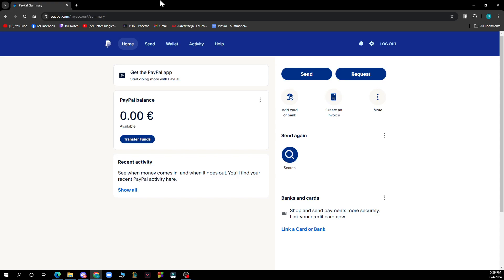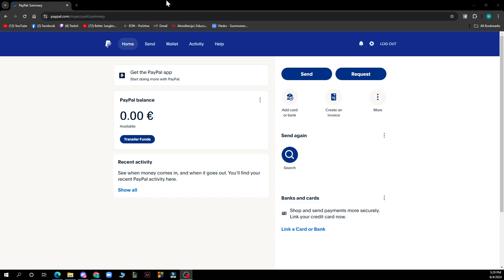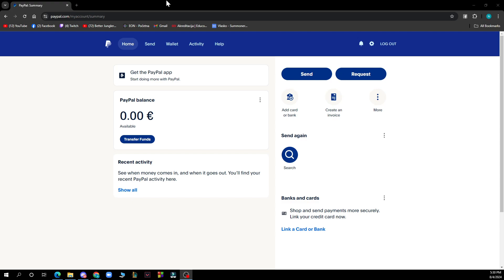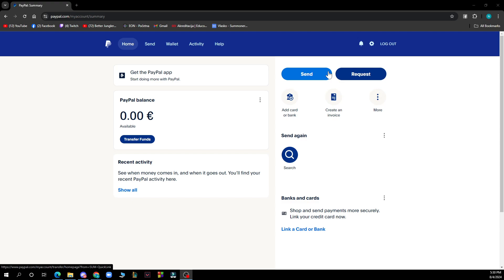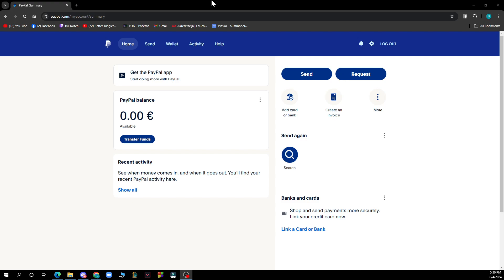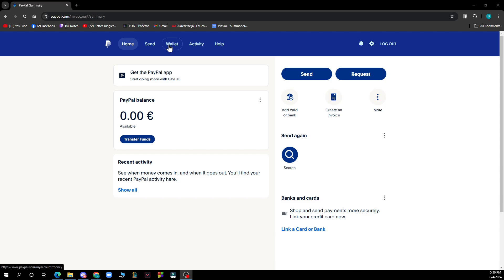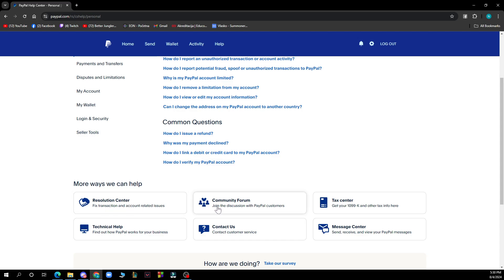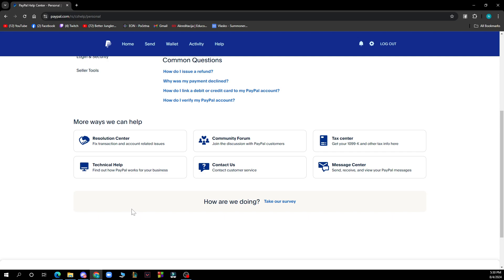How to Report a Problem on PayPal (Easiest Way)​​​​​​​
In this video I will show you How to Report a Problem on PayPal. It would be good if you watch the video until the end so that you don't miss important steps.